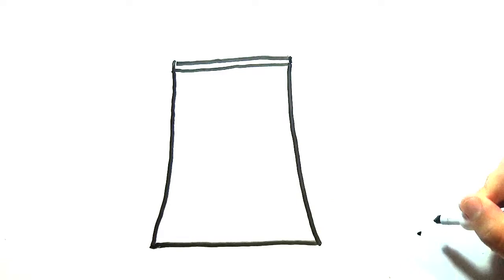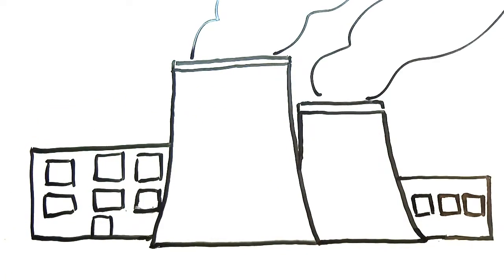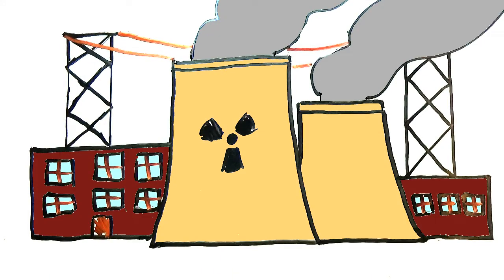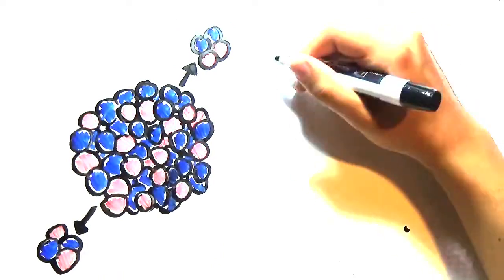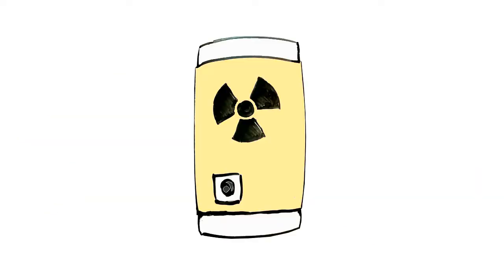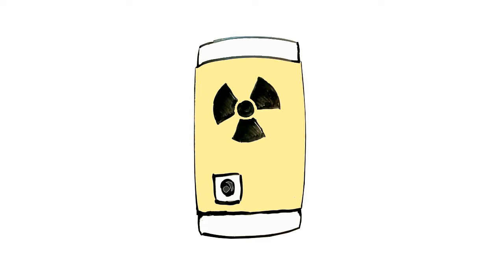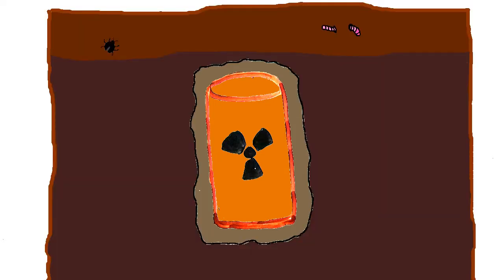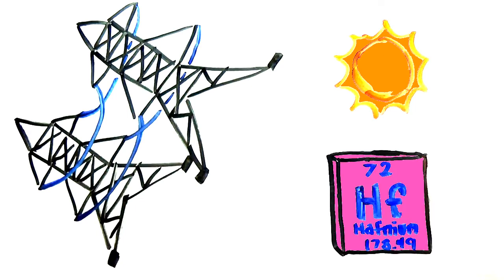How is NUCLEAR WASTE Disposed of?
Disasters at Fukushima and Chernobyl are examples of what may happen if nuclear contamination enters the environment, and violent extremists may use nuclear waste for bombs, so how is nuclear waste disposed of today? This video elaborates upon different methods!

References (APA):

Abbott, D. (2012). Limits to growth: Can nuclear power supply the world’s needs?. Bulletin Of The Atomic Scientists, 68(5), 23-32.

Buncom, F. (2018). Nuclear Waste Storage: Why We Should Avoid Nuclear Energy.

Carl Reinhold, B. (2015). Ethics and the management of spent nuclear fuel. Journal Of Risk Research, (3), 392. doi:10.1080/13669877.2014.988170

Hafnium. (2018). Wikipedia.

Harkness, I., et al. (2018). Development of Neutron Energy Spectral Signatures for Passive Monitoring of Spent Nuclear Fuels in Dry Cask Storage. EPJ Web Of Conferences, Vol 170, P 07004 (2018), 07004. doi:10.1051/epjconf/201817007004

Janberg, K., & von Hippel, F. (2009). Dry-cask storage: How Germany led the way. Bulletin Of The Atomic Scientists, 65(5), 24-32.

Johnson, B., Newman, A., & King, J. (2017). Optimizing high-level nuclear waste disposal within a deep geologic repository. Annals Of Operations Research, 253(2), 733-755. doi:10.1007/s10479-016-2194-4

Kim, Y., et al. (2017). Engineering Design of a Voloxidizer with a Double Reactor for the Hull Separation of Spent Nuclear Fuel Rods. Science & Technology Of Nuclear Installations, 1-12. doi:10.1155/2017/9854830

Lallanilla, M. (2014). After 30 years, Chernobyl trees barely decomposed, study finds Retrieved

Morrison, K. (2017). National and Multinational Strategies for Radioactive Waste Disposal. Environmental Law Reporter: News & Analysis, 47(4), 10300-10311.

Pegg, I. (2015). Turning nuclear waste into glass. Physics Today 68(2), 33.

Radioactive Waste Management. (2018). World Nuclear Association.

Reitenbach, G. (2015). Dry cask storage booming for spent nuclear fuel.(Nuclear Fuel Lifecycle). Power, (2).

Vorona, N., et al. (2015). On the possibility of reprocessing spent nuclear fuel and radioactive waste by plasma methods. Physics Of Atomic Nuclei, 78(14), 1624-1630. doi:10.1134/S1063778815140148